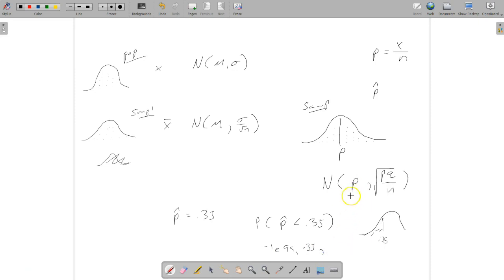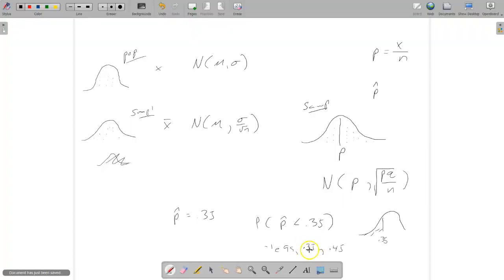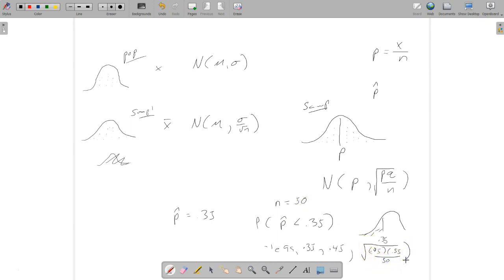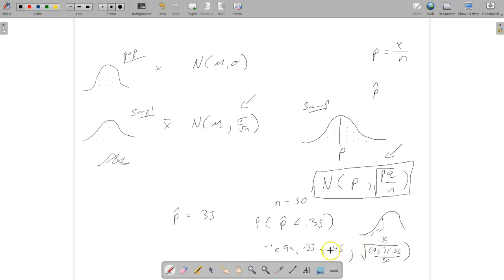Math House Statistics: 8.2. Sampling Distributions of a Sample Proportion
Understanding the sampling distribution of a sample proportion. Finding the mean and standard error of a sampling distribution of a sample proportion.